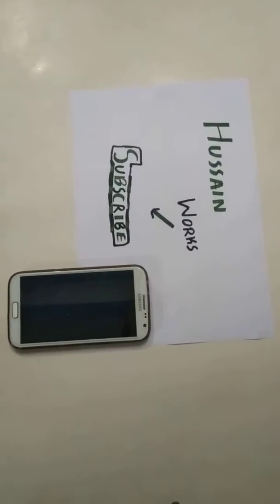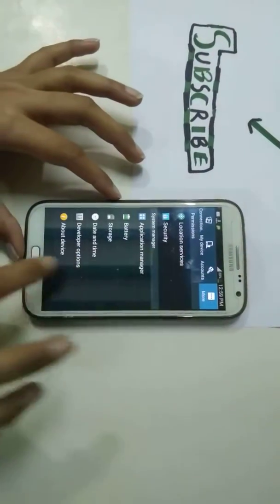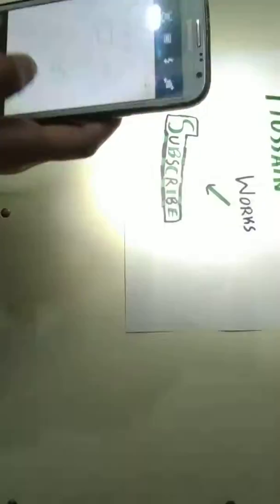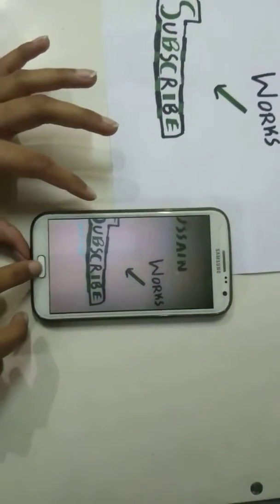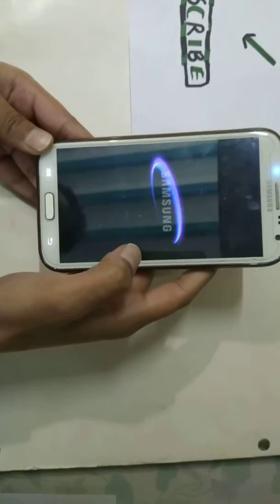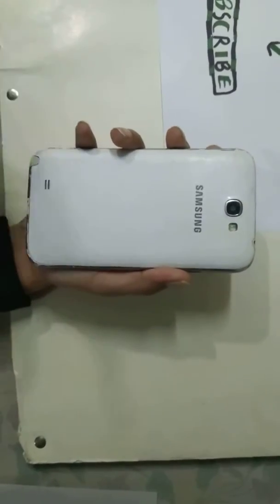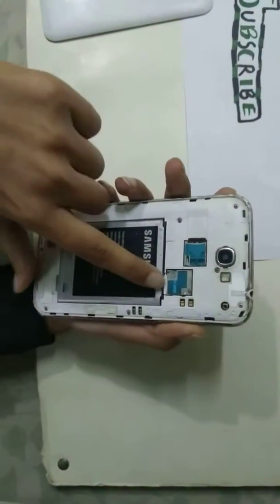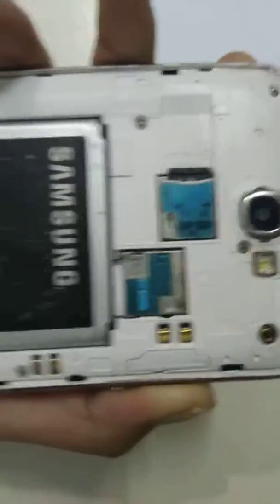Review of Samsung Galaxy Note II(2)|By Hussain Works